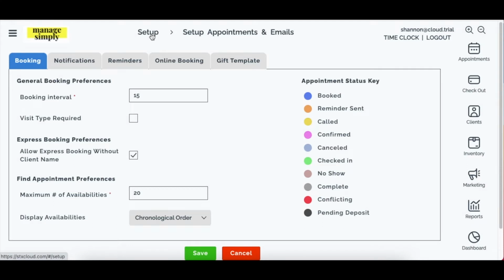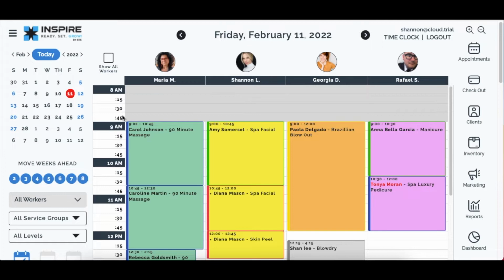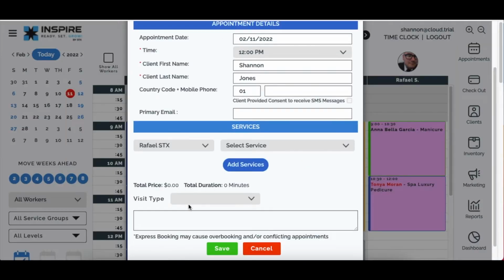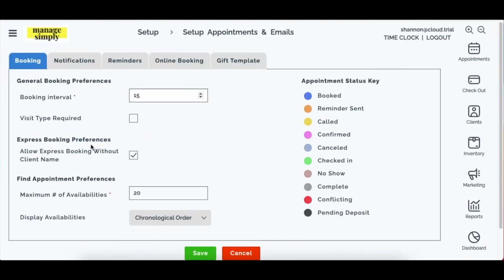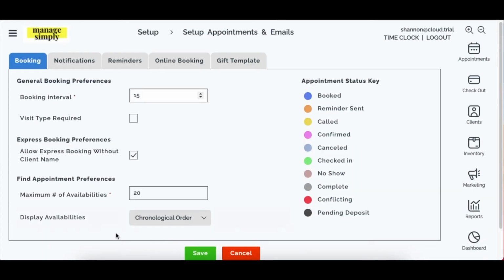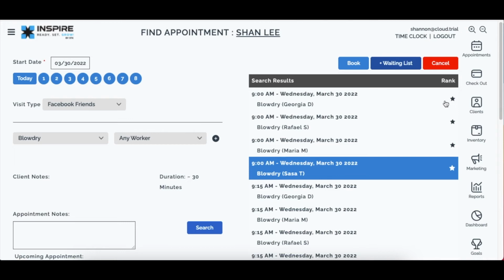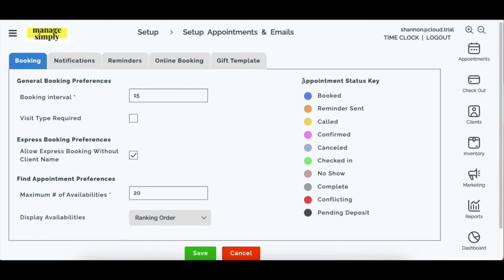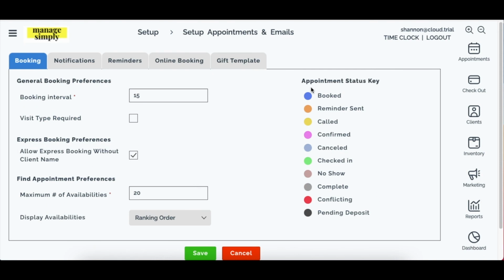⏰ Optimize Your Scheduling with Booking Preferences in Inspire by STX Software 2.0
Take control of your appointment scheduling with Inspire by STX Software! 🪄

In this tutorial, we'll walk you through the process of setting up booking preferences, including:
📒 Booking Interval options
🗳 Making Visit Type required
📕 Express Booking feature
📆  Finding appointments easily
📍 Displaying appointment status

Maximize your efficiency and stay on top of your schedule with these helpful booking preferences.